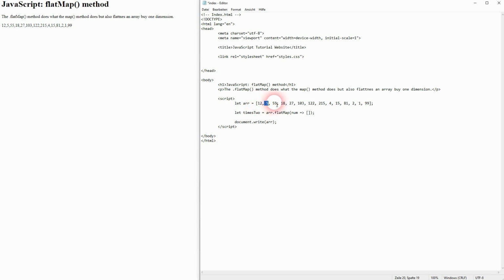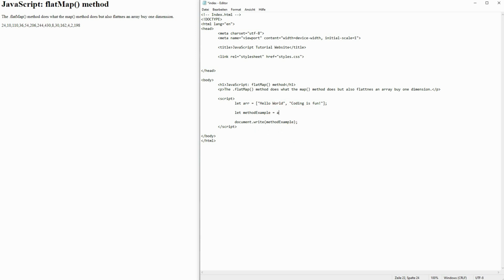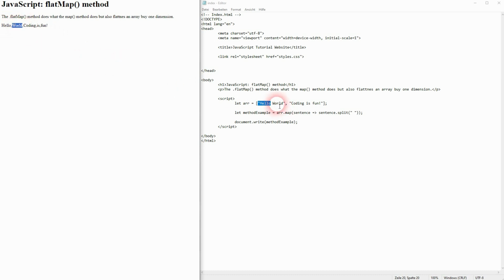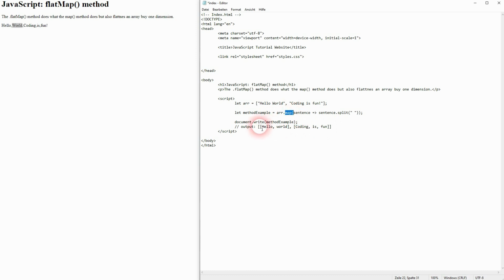JavaScript Basics - How to use the flatMap method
In this tutorial I'll show you how to use the .flatMap() method in JavaScript.